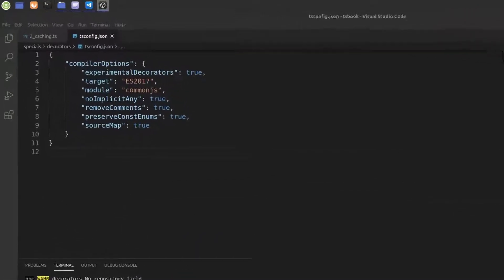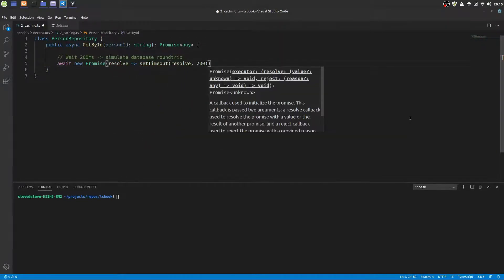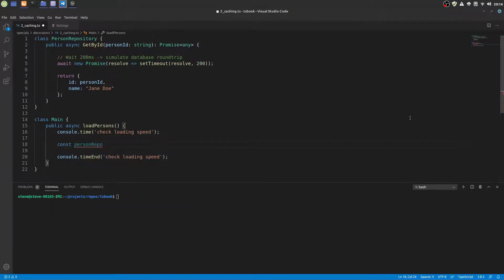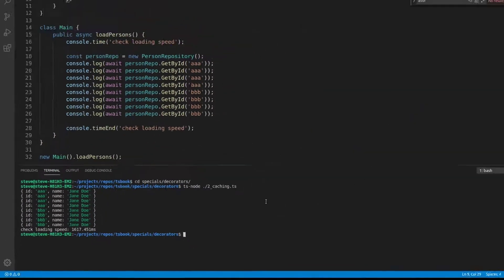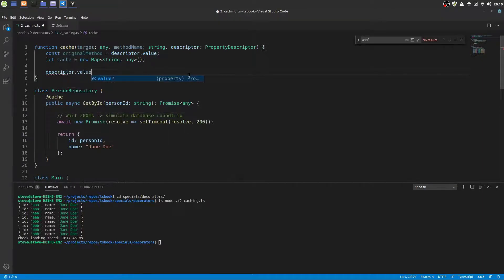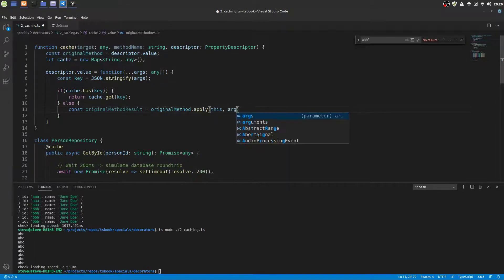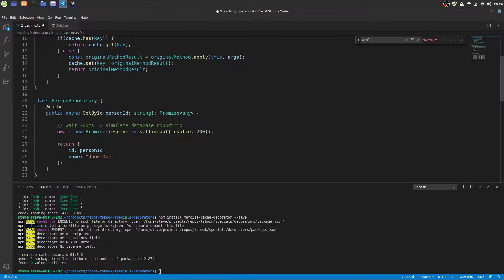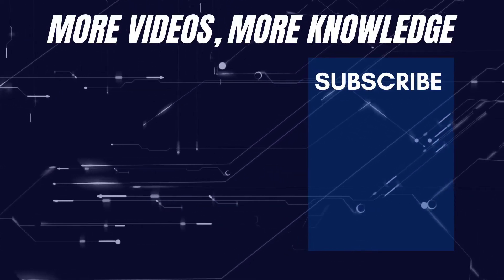Decorators TypeScript: Coding a Cache Decorator | Aspect Oriented Programming | Ultra fast code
This video teaches you how to write your own decorator in TypeScript by the example of a caching/memoization decorator that speeds up your TypeScript programs.

With decorators, you can implement cross-cutting concerns in a clean and effective way - AOP-Style. Indeed, many concepts from Aspect Oriented Programming can be implemented with TypeScript decorators much simpler than in the famous AOP-Frameworks for other programming languages.

In this video, I am going to show you how easy it is to write your own Cache-Decorator in TypeScript using just a view lines of code. Then I will deomonstrate the hughe potential of function-level caching aka memoization.

Last but not least I'll present to you some cache decorators that are available as NPM packages - ready to use with just 1 import statement.

If you are interested in a similar implementation of the memoization caching concept in pure JavaScript (without decorators), you can as well check out my video on JavaScript memoization